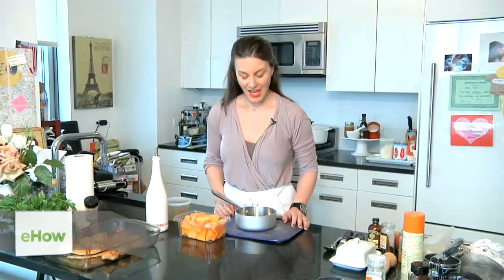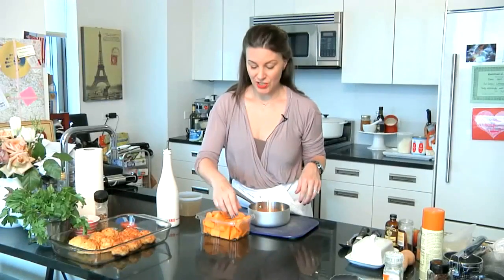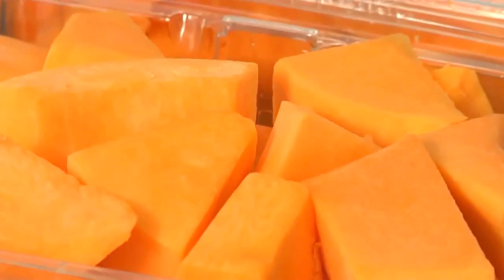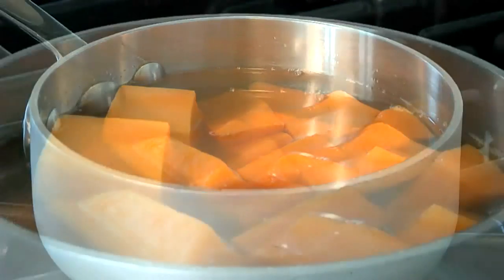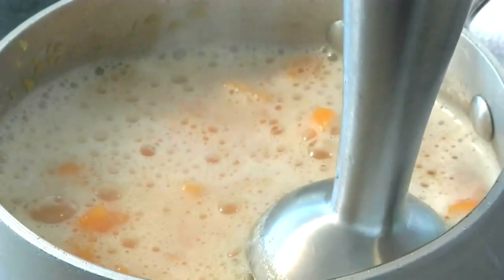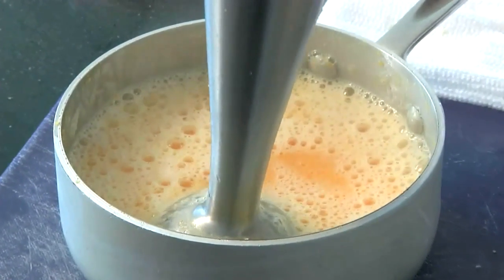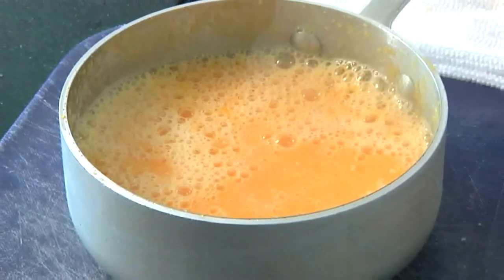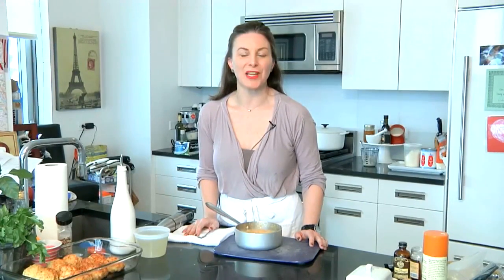How to Make Butternut Squash Baby Food From Pre-Cut & Peeled Squash : Meals for Baby & Family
Making butternut squash baby food requires pre-cut and peeled squash, as well as a few other key ingredients. Learn how to make butternut squash baby food from pre-cut and peeled squash with help from a private chef and caterer in this free video clip.

Series Description: Making meals for your baby and the whole family doesn't have to be the most time consuming, stressful or overall difficult thing you try to do all day. Learn about making meals for baby and family with help from a private chef and caterer in this free video series.